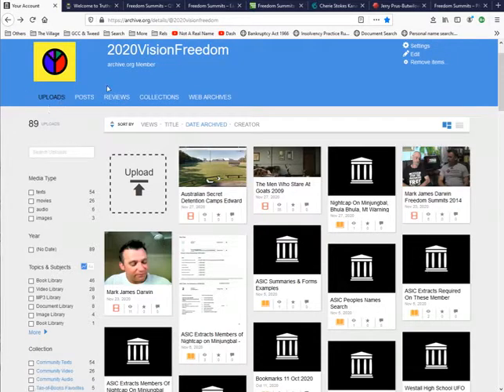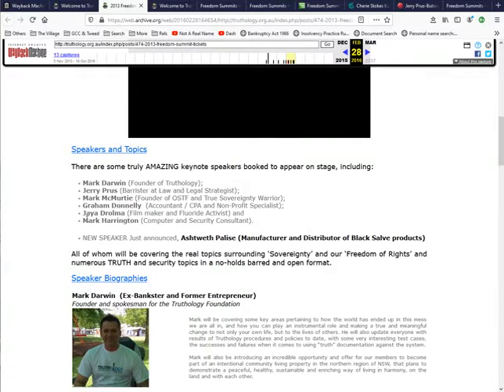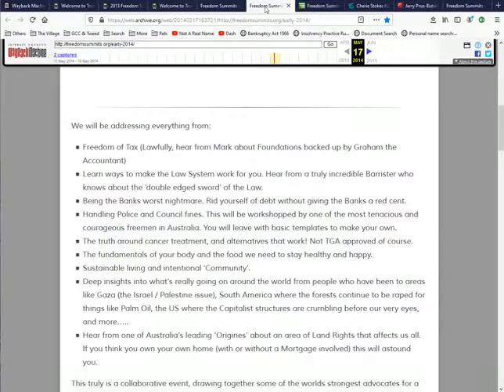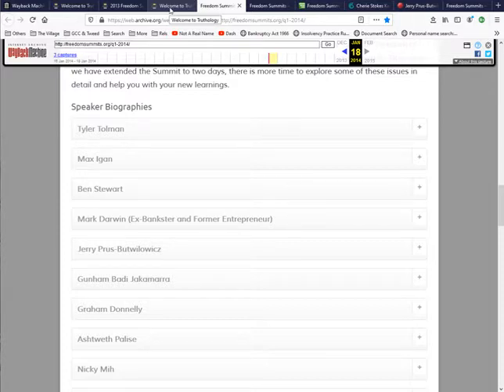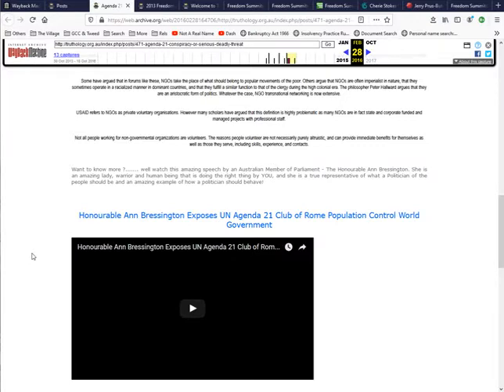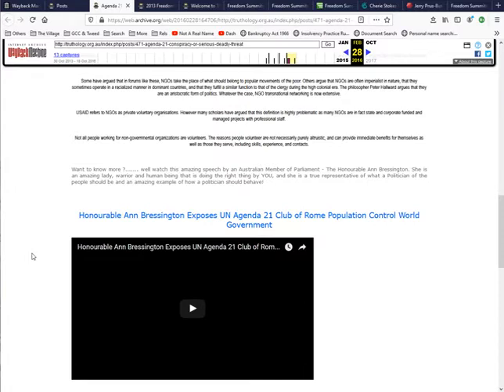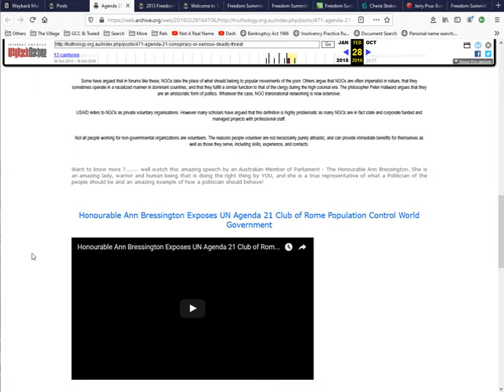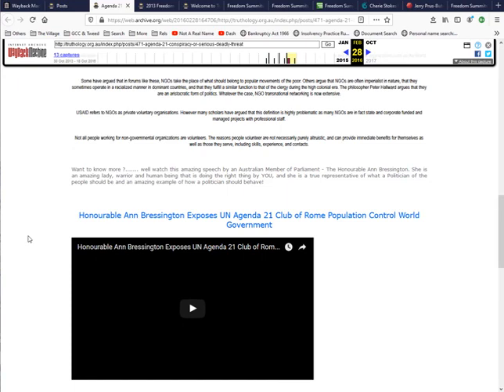Use the Wayback Machine, take a peak at the past when the present doesn't exist